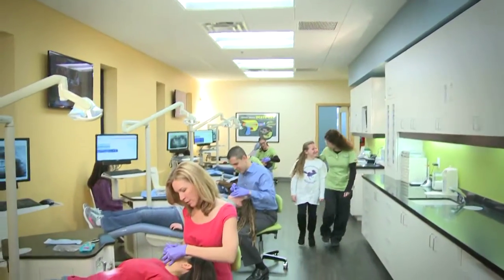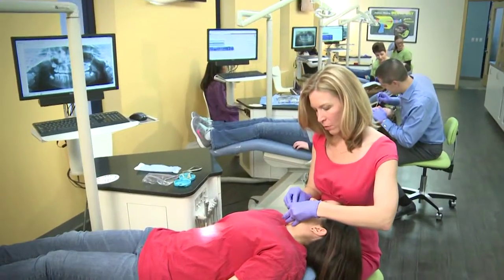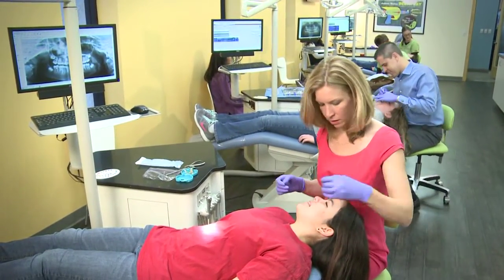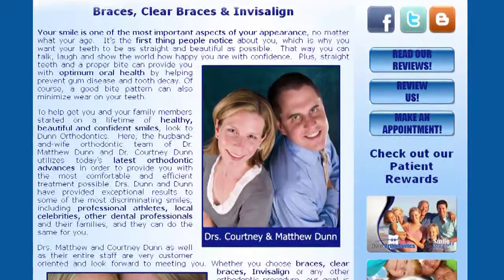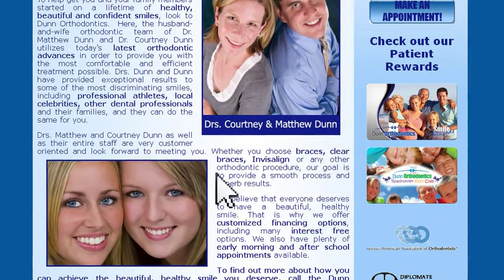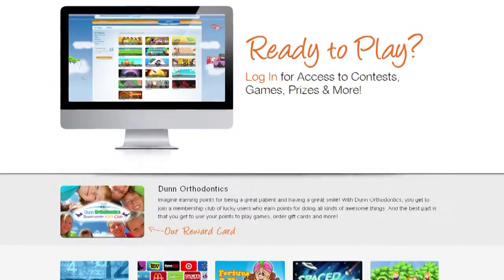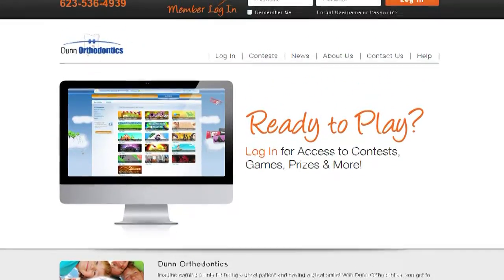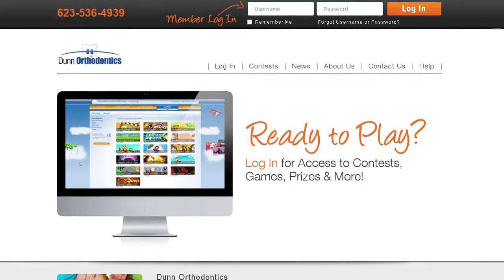Patient Rewards!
Find out more about our rewards program.